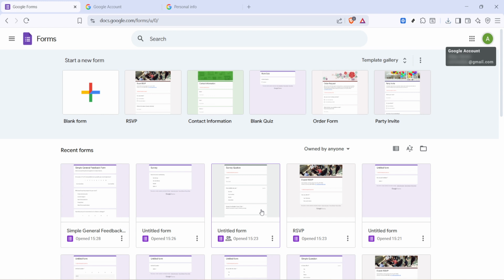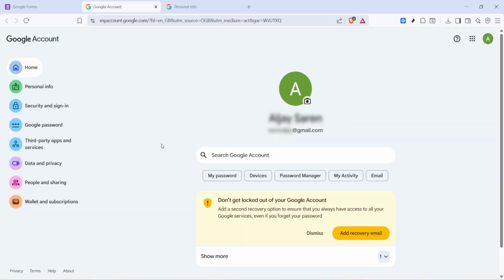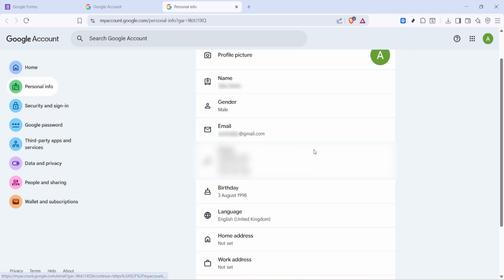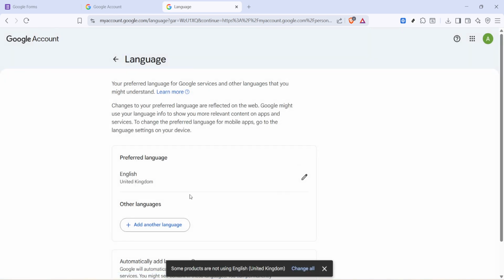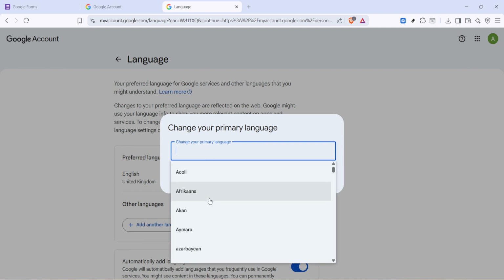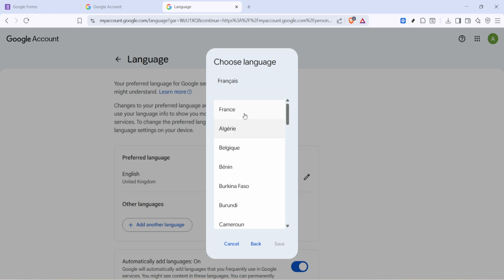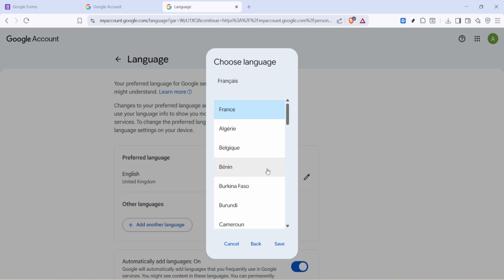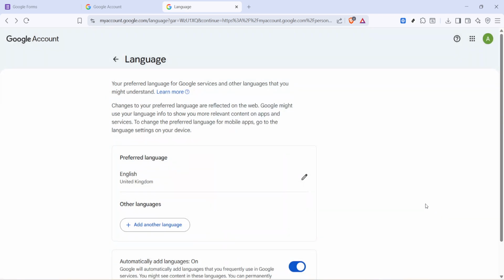How to change Google Forms language (Step By Step 2026)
How to change Google Forms language